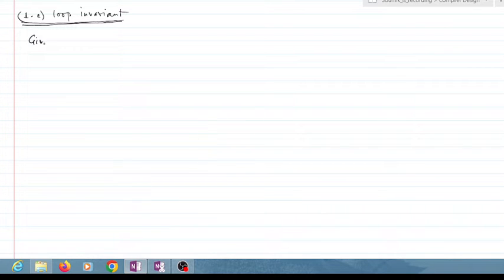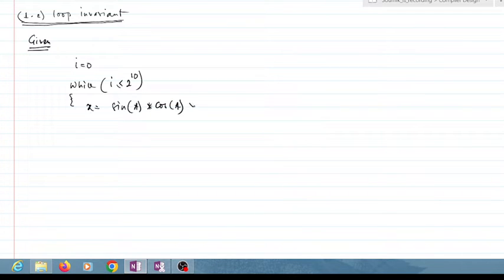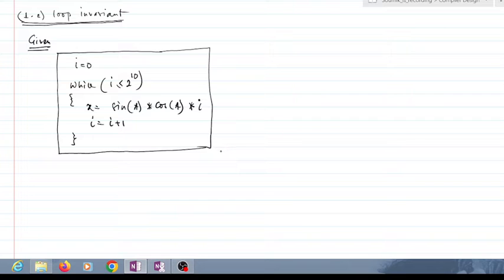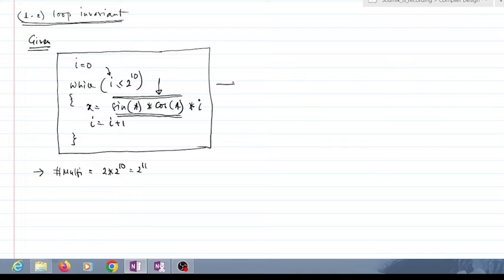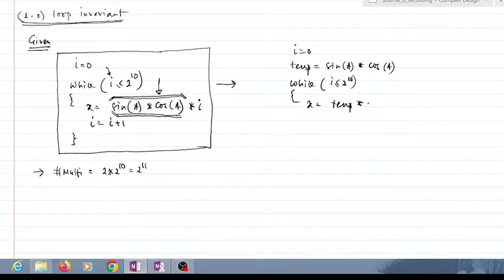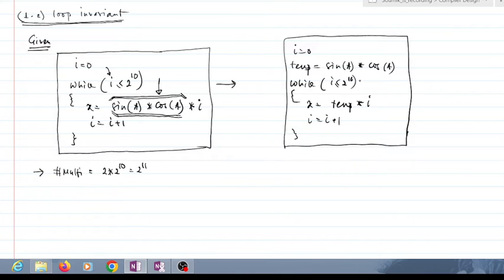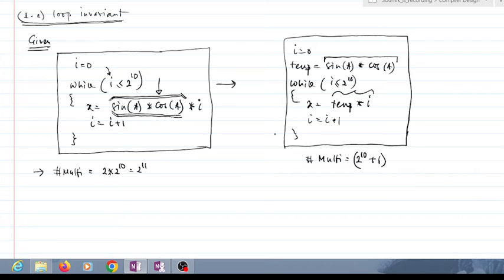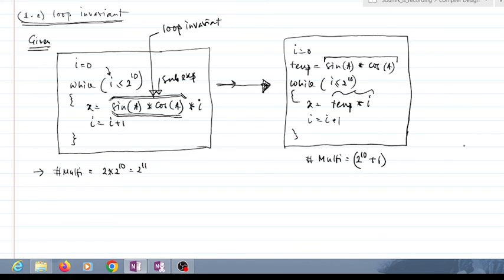3.0.Loop Invariant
Loop Invariant | Code Optimization | Compiler Design | All About Analysis